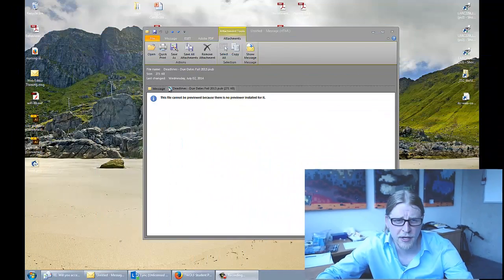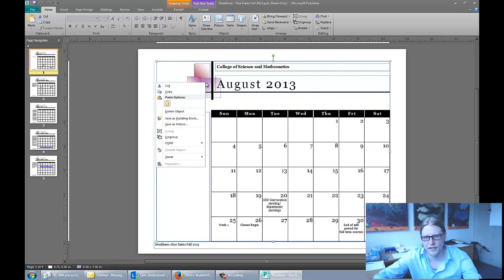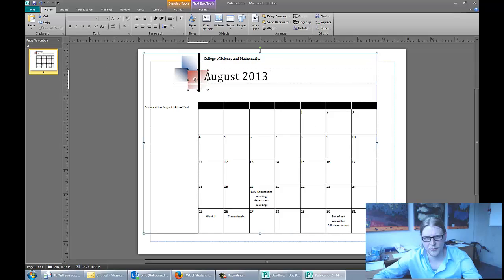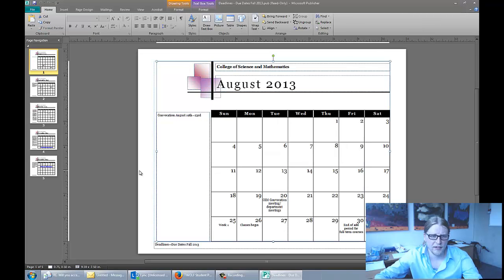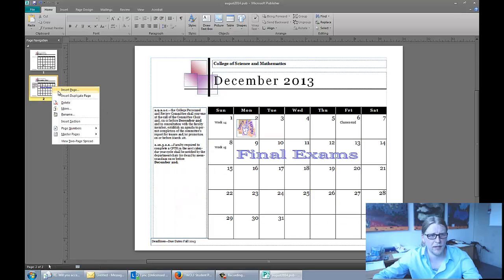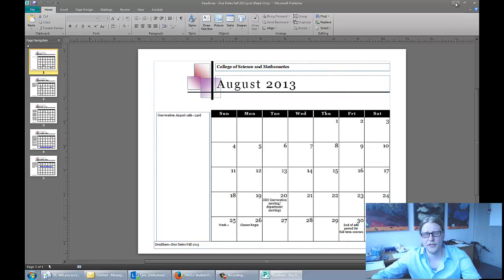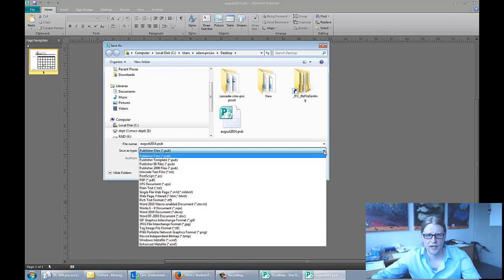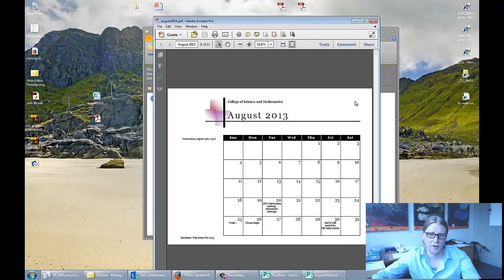Save a single page in a Publisher file